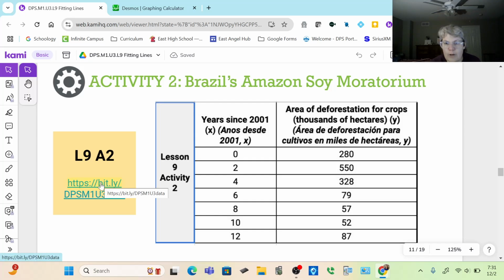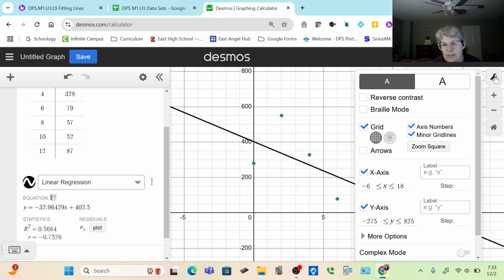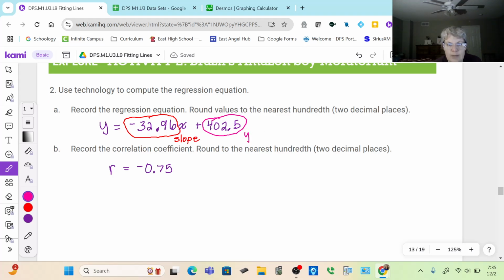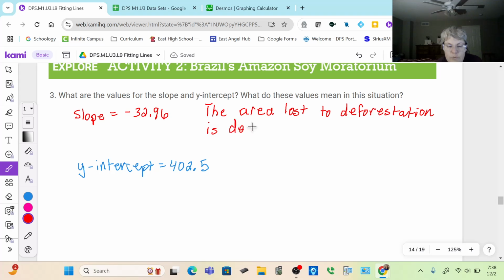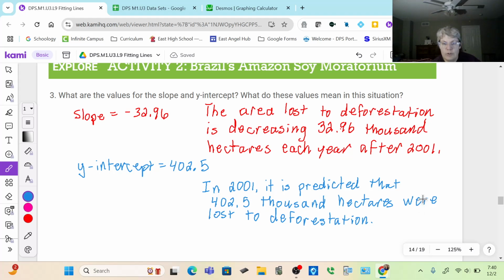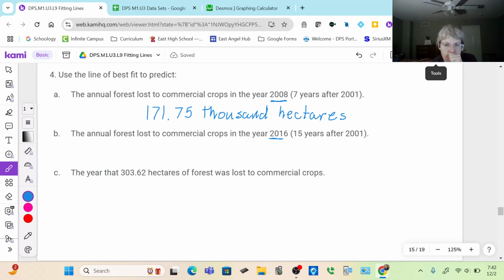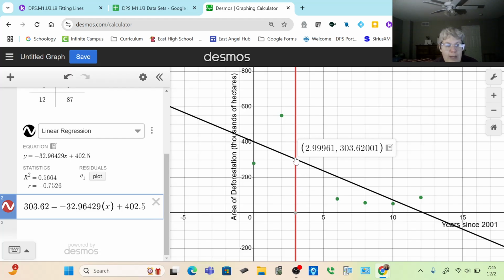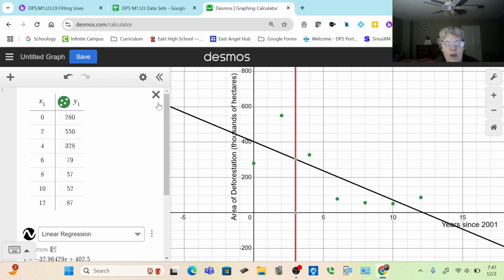Unit 3 Lesson 9 Activity 2 - Linear Regression Using Desmos